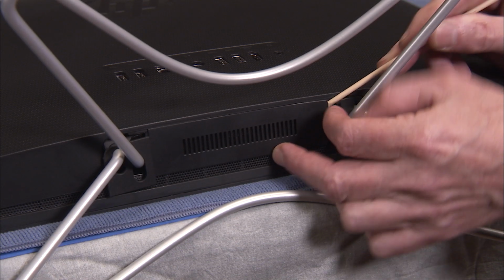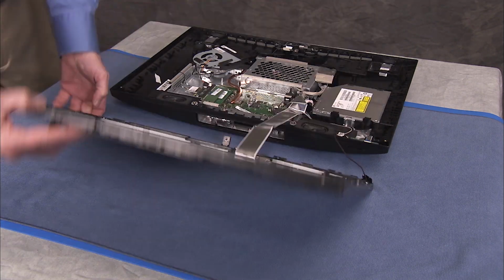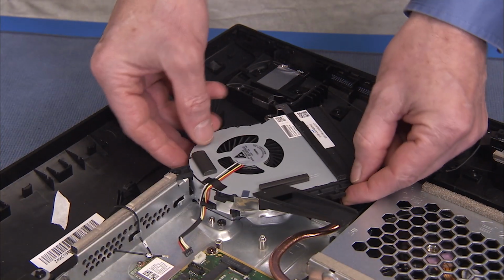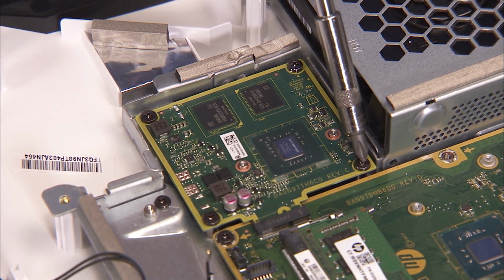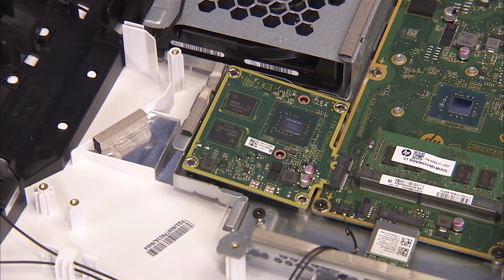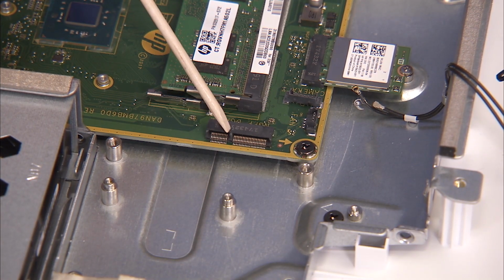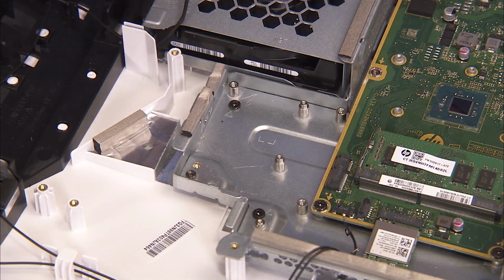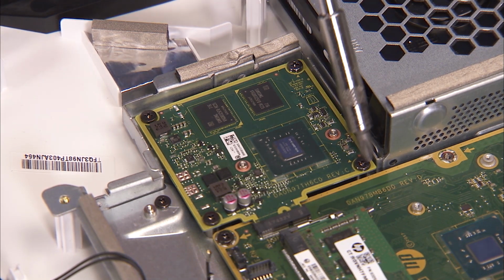Replace the GPU/Video Card | HP All-in-One PC 22-c0000 Series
Learn how to replace the GPU/video card for HP All-in-One PC 22-c0000 series.